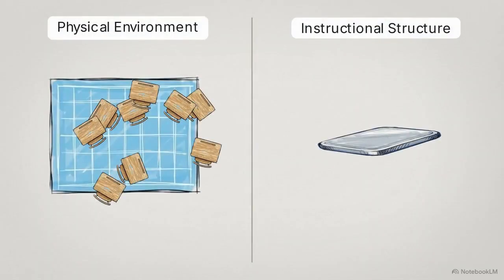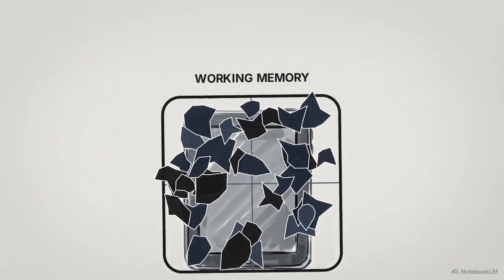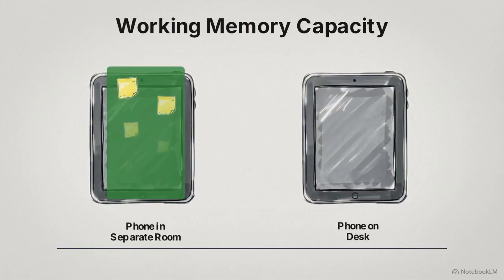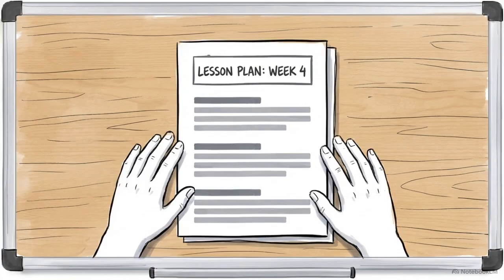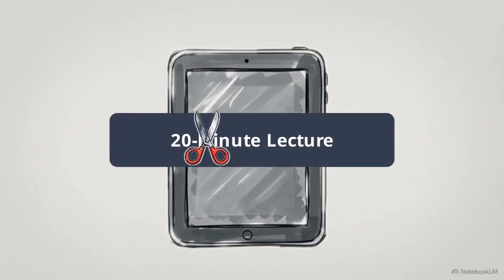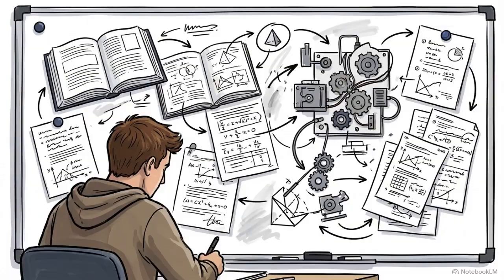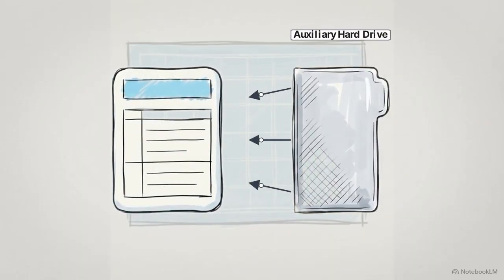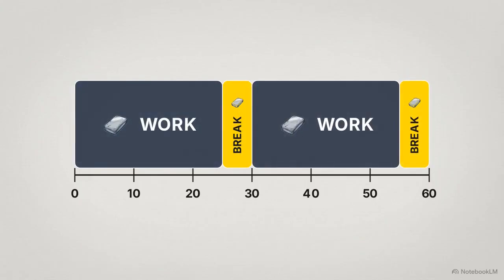Optimizing Working Memory: 4 Steps to Redesign Your Classroom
Ever feel like you've given perfect instructions, only to have half the class ask "What do I do?" immediately after? It’s not a listening problem—it’s a biological bottleneck.

In this video, we deep dive into the science of working memory and provide a step-by-step guide to reconstructing your classroom into an optimized learning environment. Learn how to stop fighting against your students' biology and start leveraging it for deeper learning.

In this video, we cover:

The Working Memory Audit: How to eliminate sensory friction and background noise.

The "Separate Room" Phone Policy: Why the mere presence of a phone drops cognitive capacity by 40%.

Instructional Chunking: Breaking down lectures into 5-7 minute blocks to prevent the "sketchpad" from being wiped clean.

External Scaffolding: Building "auxiliary hard drives" for your students through checklists and anchor charts.

The 3-5 Minute Reset: Why brain breaks are essential mental hygiene, not just rewards.

Download your blank daily scheduling grid and let’s redesign your next lesson block together!